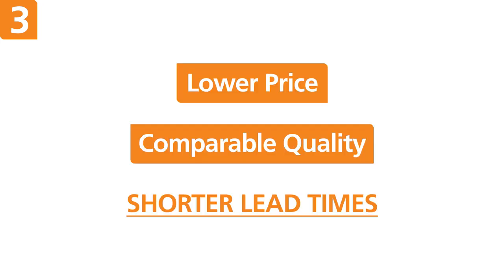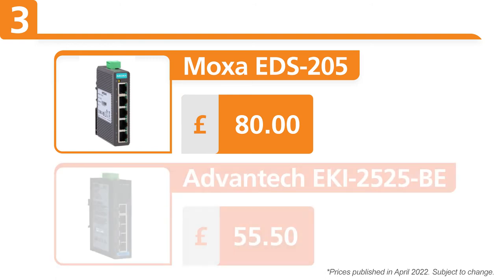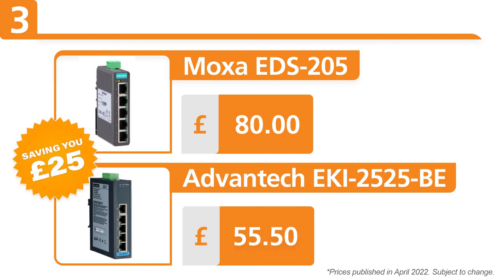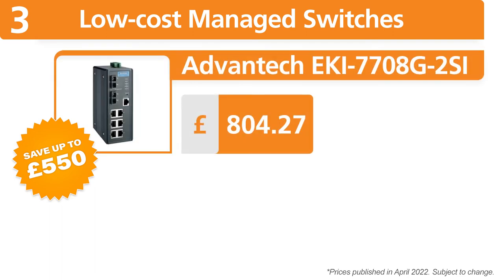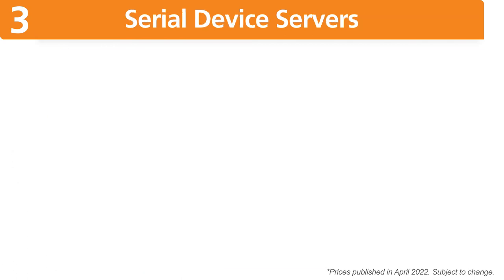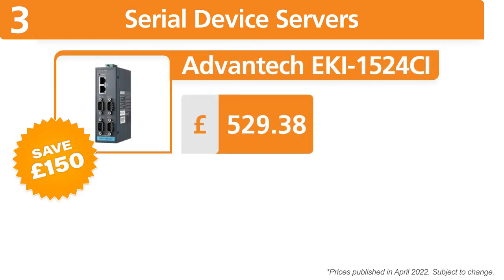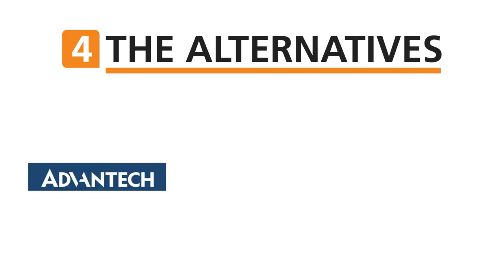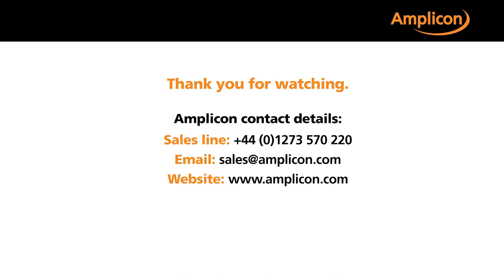Why choose Cisco, Belden or Advantech?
This short and informative video will serve you as a guide to select high quality industrial networking products with competitive pricing and short lead times.

Contact one of our Specialists today on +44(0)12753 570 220